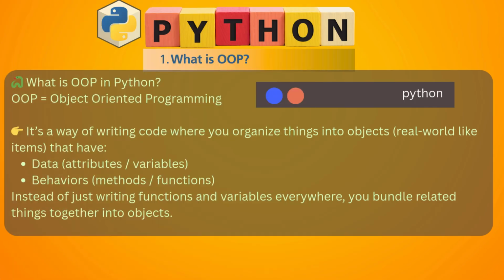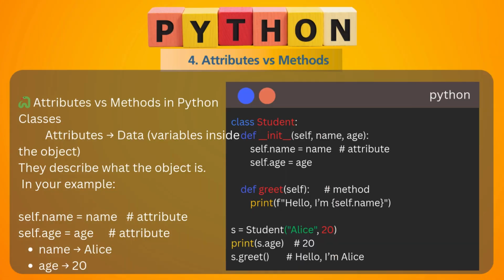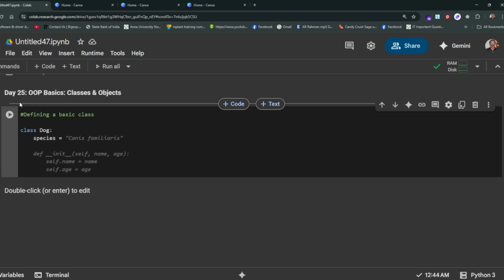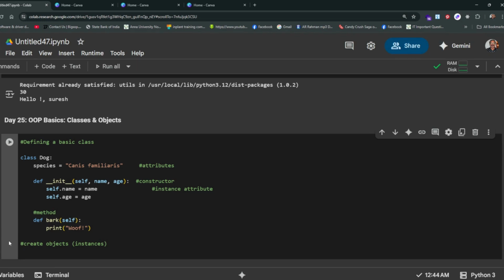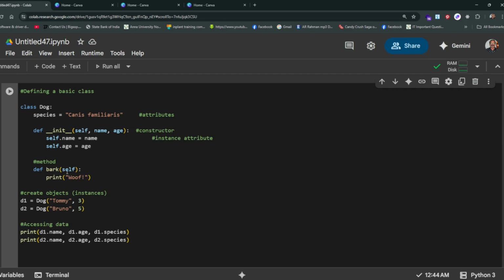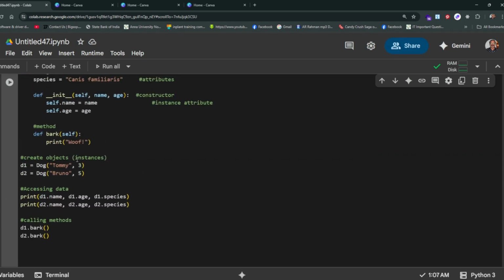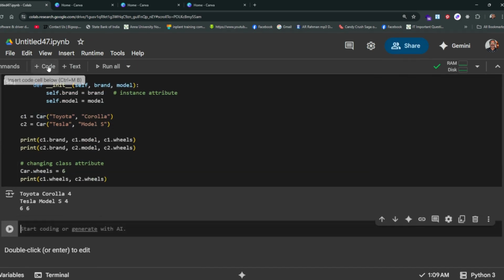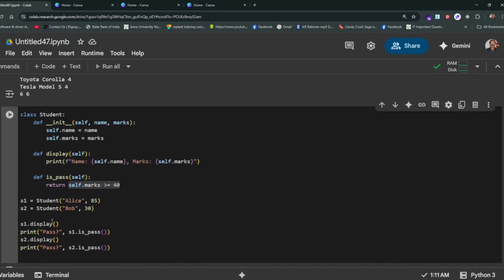Python Day 25 – Object-Oriented Programming Basics in Python (Class & Object Explained Simply)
Master Python in just 30 days! 🚀 In today’s lesson, we dive into Object-Oriented Programming (OOP) fundamentals with Classes and Objects.

👉 What you’ll learn today:

What is an Object (Instance)?
Attributes vs Methods
Creating and using Classes with real examples
Why OOP is powerful in Python

🎓 Perfect for beginners and professionals who want to build scalable and reusable code.

👉 Best for learners in USA, Canada, Australia, and worldwide 🌍
📺 Watch the full Python 30-Day Series Playlist here: [Playlist Link]
🎓 Welcome to AI & Code with Suresh – Free tutorials on Python, Data Science, AI & Generative AI.

📺 Don’t miss this – it’s a key step in mastering Python fundamentals!

🔗 [Day 15 Python Tutorial | Day 15: Python Loops Mastery: for, while, break, continue, pass & nested logic in Python]
TimeStamp
⏱️ Day 25 – Object-Oriented Programming Basics (Class & Object)

00:00 – Introduction to the Python 30-Day Series
00:09 – Quick Recap: Day 1 to Day 24
00:47 – Today’s Focus: Object-Oriented Programming (OOP)

01:00 – What is OOP?
01:26 – What is a Class?
02:02 – What is an Object?
02:35 – Attributes vs Methods
02:56 – Real-World Analogy of Class & Object
03:14 – Slide Points (Key Takeaways)
03:30 – Recap of Concepts

🔹 Live Demonstrations
03:45 – Demo: Working with OOP Basics in Python
05:03 – Defining and Using a Basic Class (Examples)

16:00 – Wrap-Up of Day 25
16:05 – Sneak Peek: Day 26 – Constructors & Methods (__init__, instance, class & static methods)